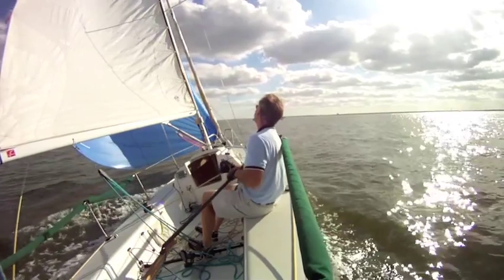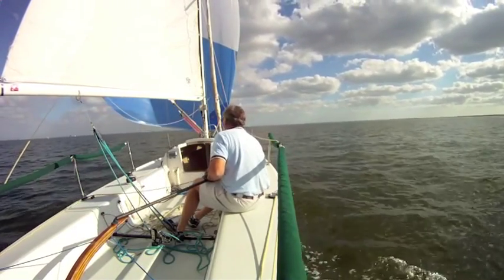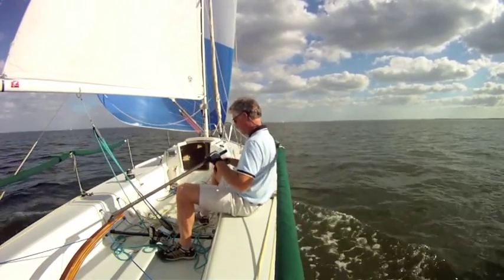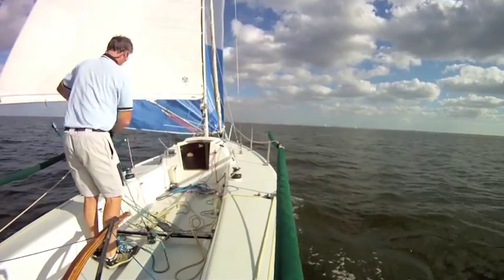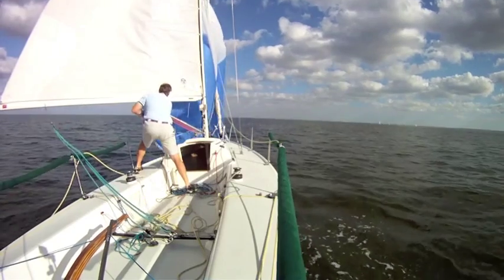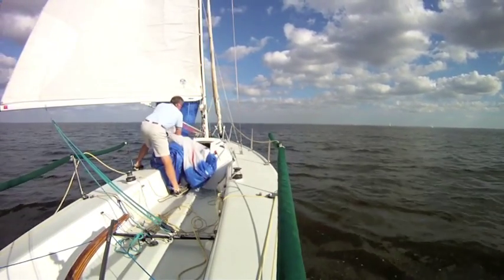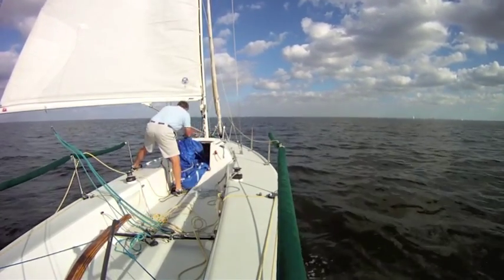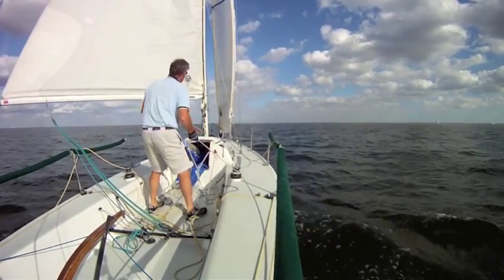J80 Solo Spinnaker Drop--light air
7 knots of breeze on Galveston Bay